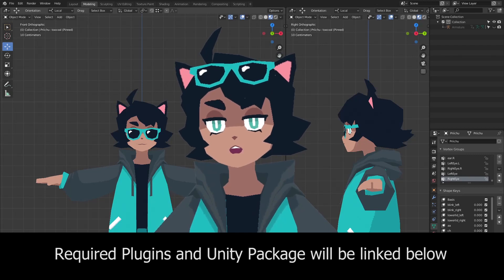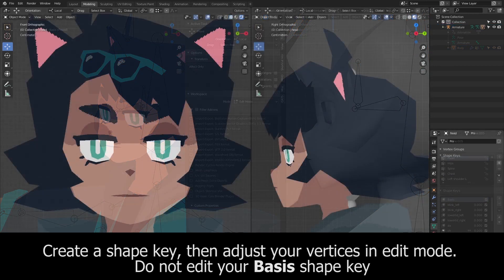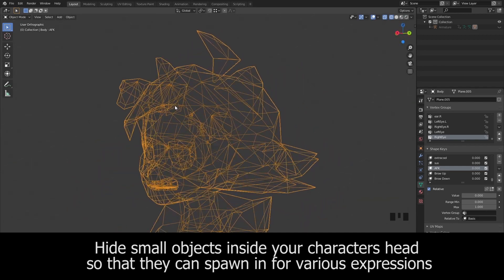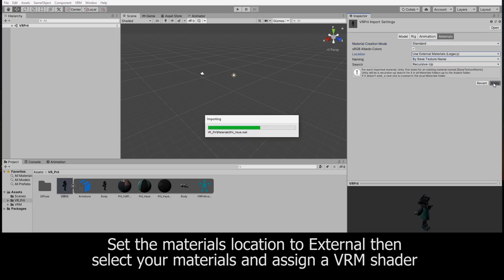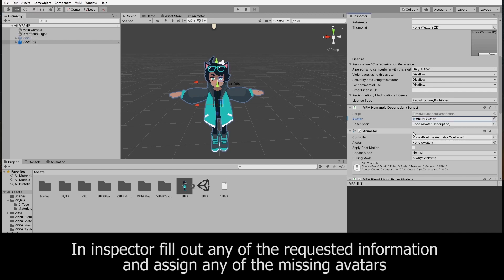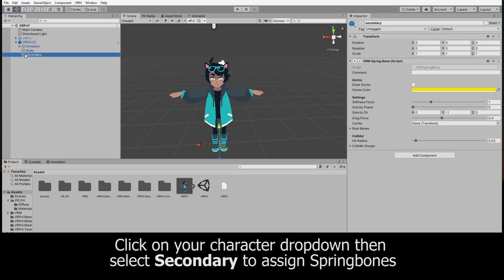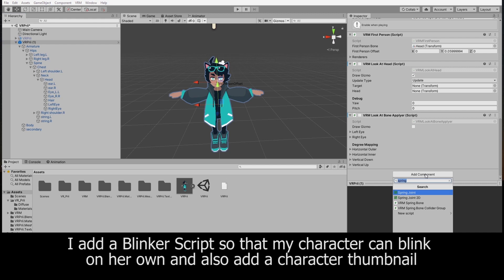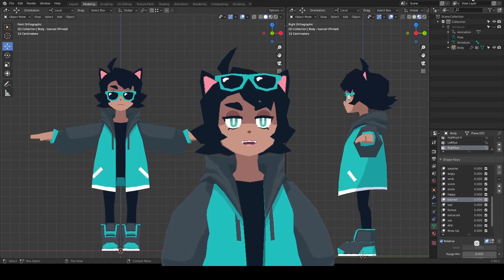From Blender to VRM: Prepare your own Vtuber Model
This is meant to be a really quick overview of what's required for prepping VRM files for Vtubers or virtual avatars. It is not meant to be a beginner Blender tutorial.

0:00 Introduction
0:05 Auto Rigging
0:46 CATS
1:14 Shape Keys
2:29 Export Your FBX
2:40 Importing to Unity
3:00 Configure your Rig
3:28 Materials And Shaders
3:49 First Export
4:33 VRM Settings
5:02 Blendshapes and Expressions
6:02 Spring Bones
7:06 Final Export
8:01 Test your model
8:22 End